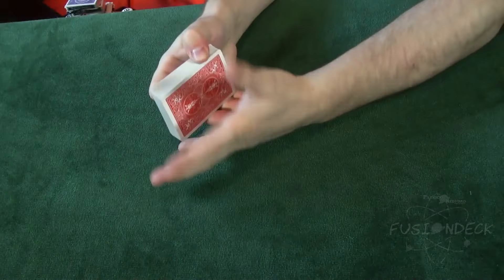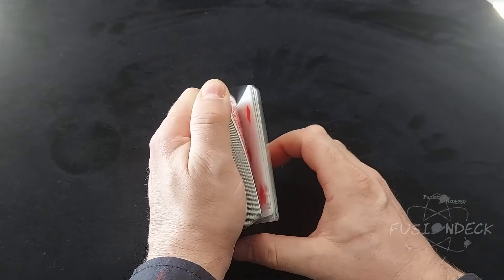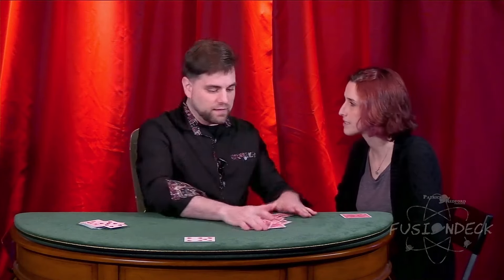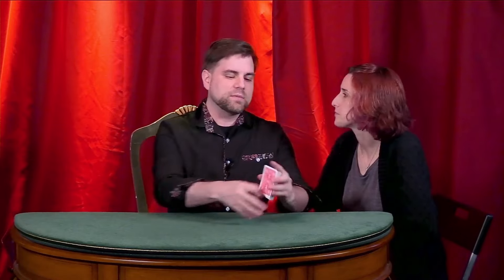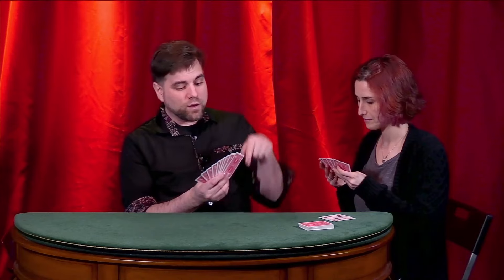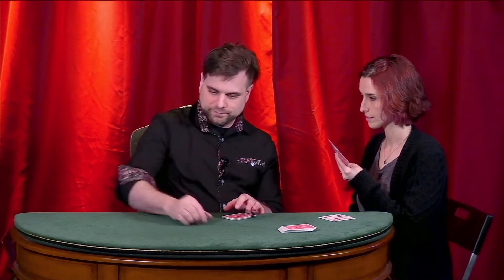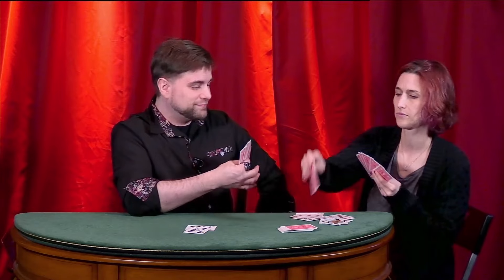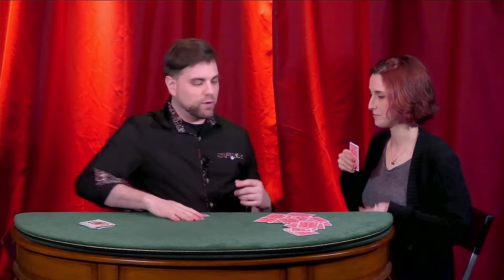Fusion Deck by Patrick Redford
Experience the most versatile and powerful trick deck ever designed with The Fusion Deck by Patrick Redford.

Drawing inspiration from both Stripper and Svengali decks, this versatile magical tool amounts to far more than just the sum of its parts. With just this one deck, you will be given the tools and instructions to perform hundreds of effects, ranging from ACAAN to Ambitious Card. Also included is Patrick Redford's devious take on Go Fish: A Magician Goes Fishing.

Streamline your routine and declutter your bag with The Fusion deck, a better tool for the modern magician.

Available in red and blue. Force card varies.